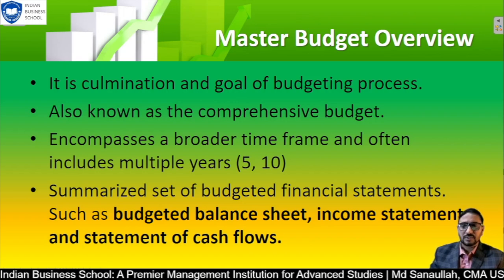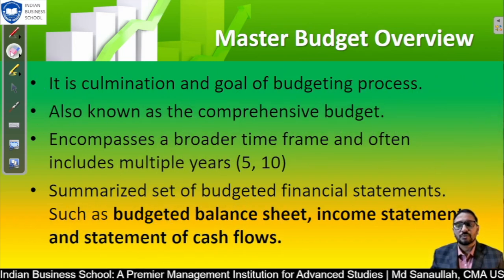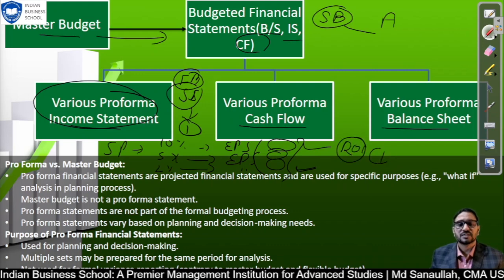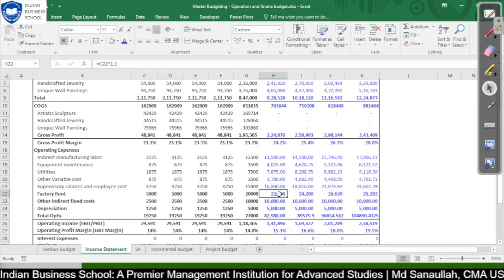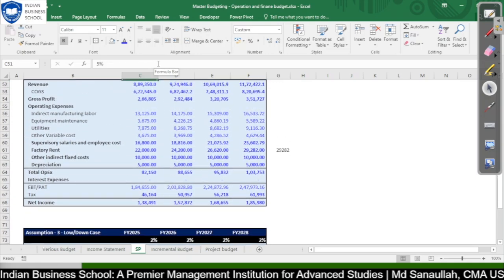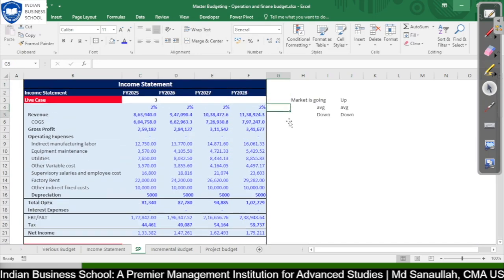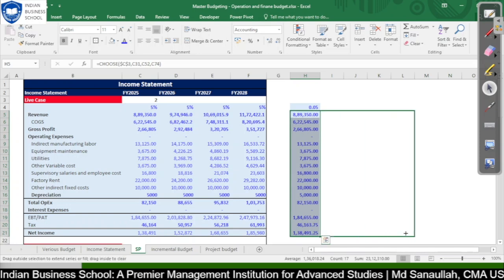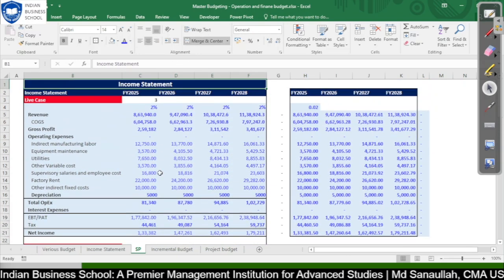Master Budgeting & Scenario Planning in Excel case study | Pro Forma Budgets in Excel I Md Sanaullah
In this video, we dive into the essentials of creating and managing a Master Budget! We start by covering the purpose and structure of a master budget, including why it’s vital to create a summary budget for long-term planning. We discuss why annual budgets are detailed and comprehensive and explore the different types of budgets included in a master budget, such as performance budgets and pro forma budgets.

We also introduce scenario planning as a strategic approach to budgeting. You’ll learn how to create three types of conditional budgets—high, low, and average—using scenario analysis in Excel, allowing you to prepare for various business outcomes.

Whether you’re new to budgeting or looking to enhance your financial planning skills, this video will guide you through each step. Watch till the end for in-depth Excel tutorials and practical insights to make budgeting simpler and more effective!

Topics covered include:
Overview of Master Budgeting
Why we use summary budgets for long-term planning
Types of budgets within the master budget
What is a performance budget?
How and why to create a pro forma budget
Scenario planning in Excel: high, low, and average conditional budgets
Explore Our Free Content👉 Click here to enroll in The Complete Financial Statement Analysis Mastery

You can explore my course here:
1) The Complete Mastery of FP&A
6) Book: International Financial Statement Analysis and Review